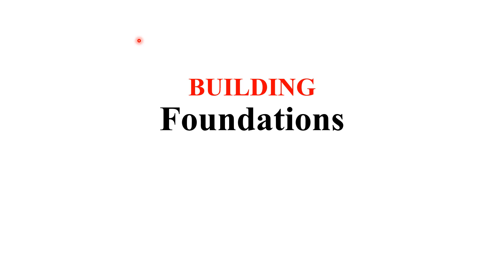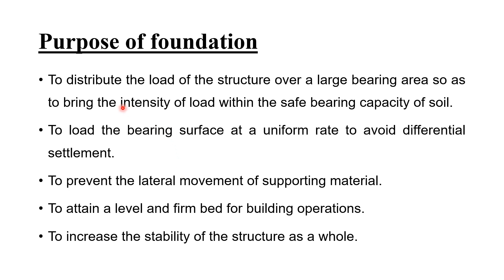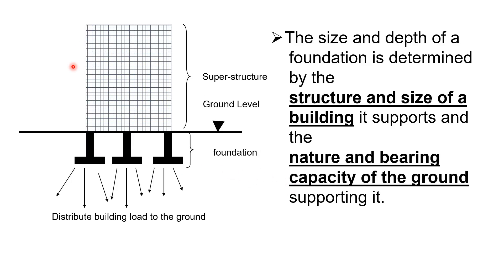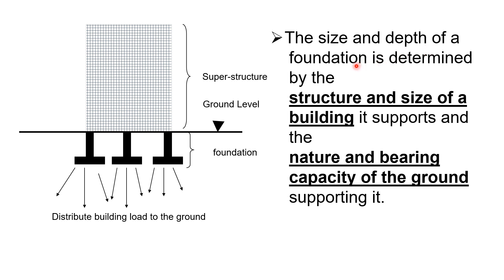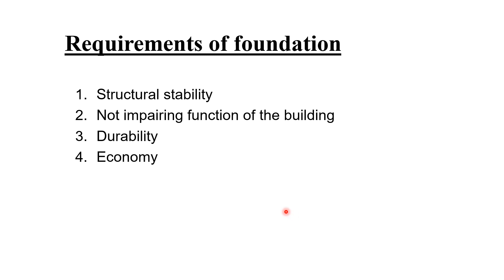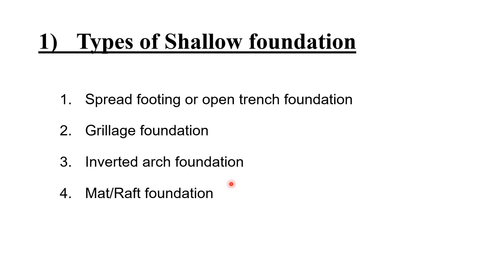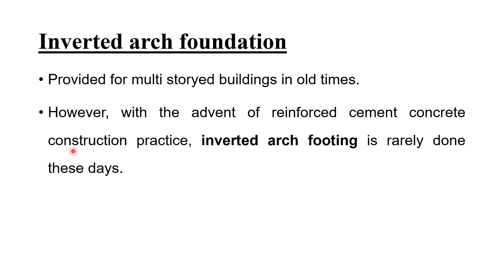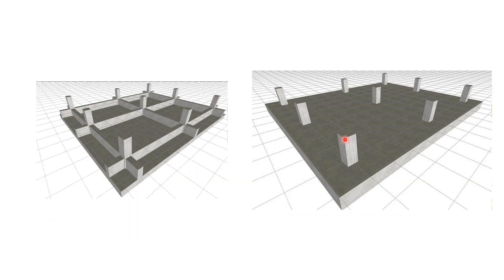Lecture Building Foundation Part 1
In this lecture, Building Foundation discussed in detail

Structural systems are those elements of construction that are designed to form part of a building’s structure either to support the entire building or just a part of it.

So, a steel frame is a structural system that supports the building and everything on it and in it.

The primary role of a building structure is to support and transmit the building loads and forces to the ground.

The most important characteristics of the bearing structure are:

Strength
Stability
Cost effectiveness

Types of Building's Structural System
Wall Bearing System
Tent System
Cables System
Skeleton Structure System
Shell System
Beam and column System
(Frames)
Shell System
Folded System
Truss System
Domes System
Arch System

1-Download Books & Softwareetc.